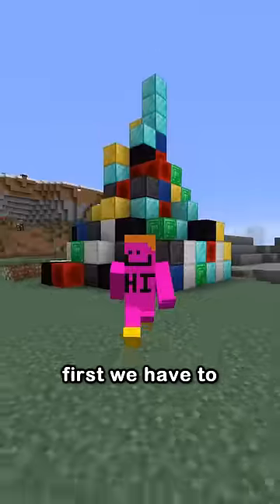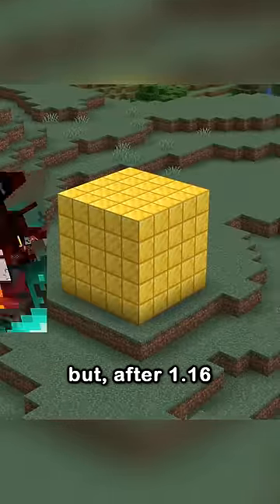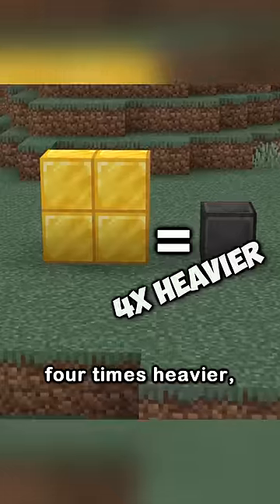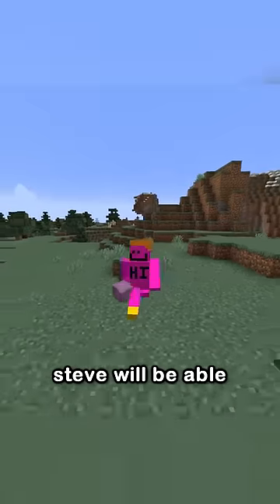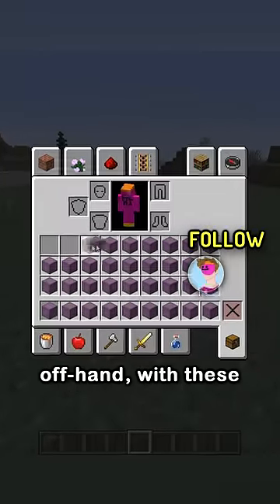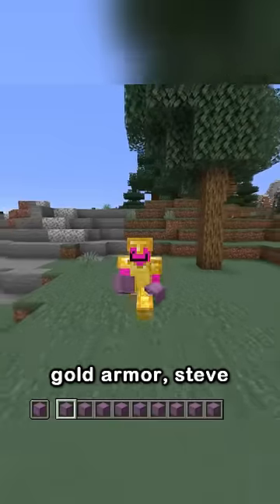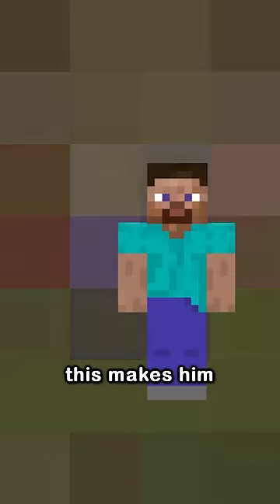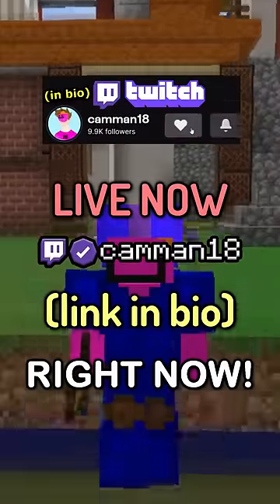How strong is Steve from Minecraft?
I, camman18, answer the question: How strong is Steve from Minecraft?

Today camman18 plays not Minecraft, But Water Rises or Minecraft, But Lava Rises, or any other Minecraft but challenge like that, but Minecraft short from TikTok camman18! It was HILARIOUS. camman18​ ​ tiktok​ ​ Minecraft​